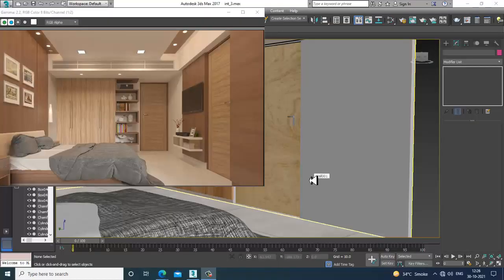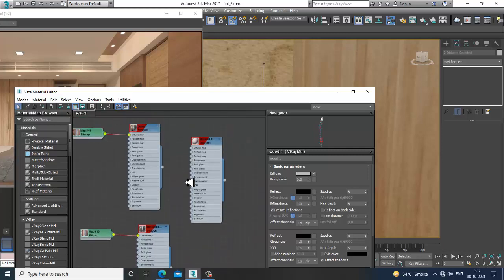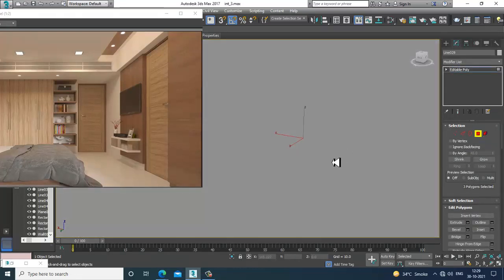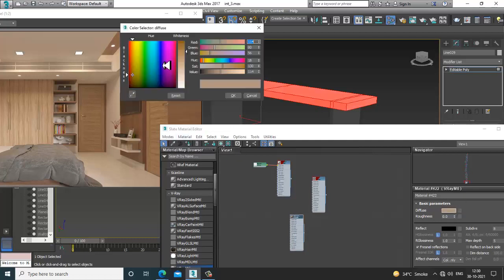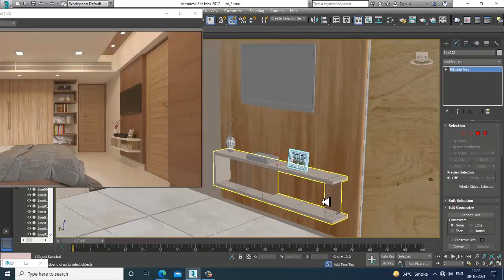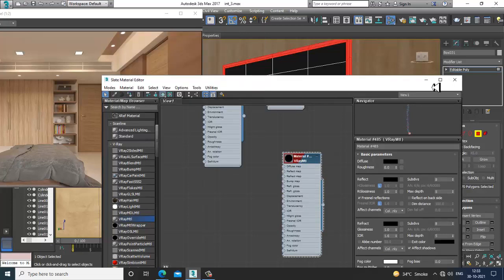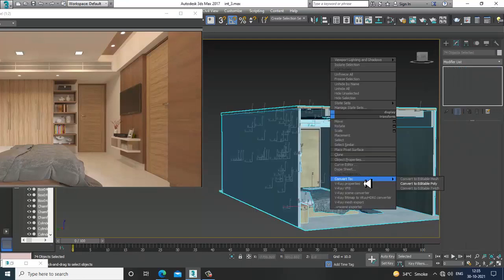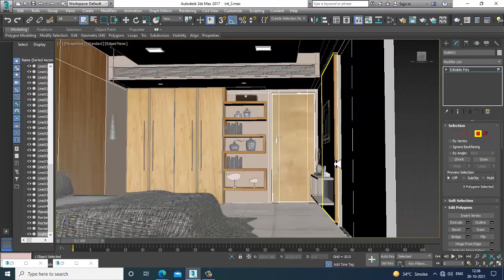3dsmax Tutorials, Tutorial on 3D Modeling, Texturing & Lighting an Interior in 3dsmax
Tutorial on 3D Modeling, Texturing & Lighting an Interior in 3dsmax
Texturing using Vray
Finalising the Texturing